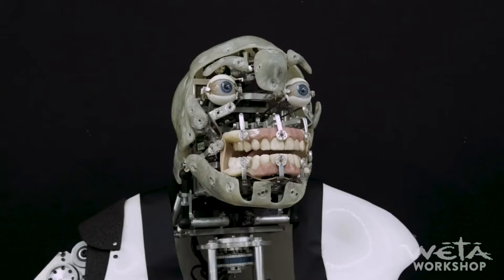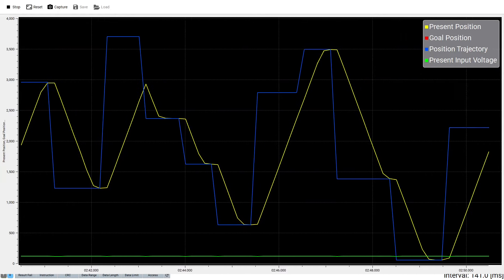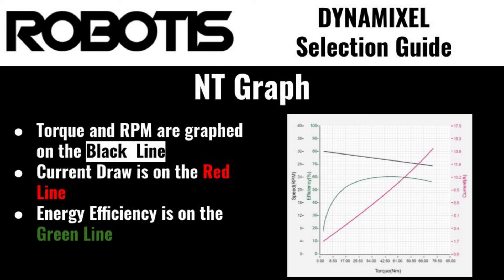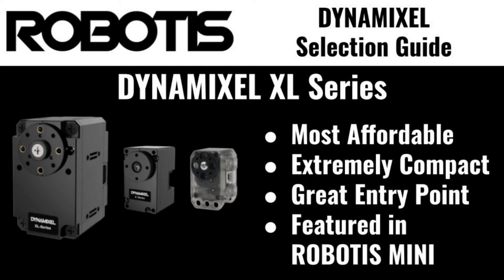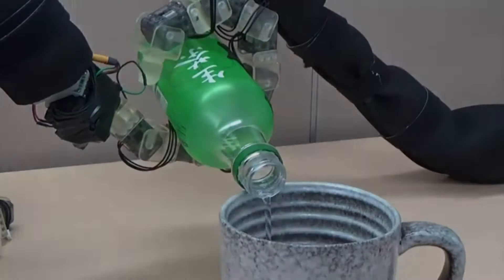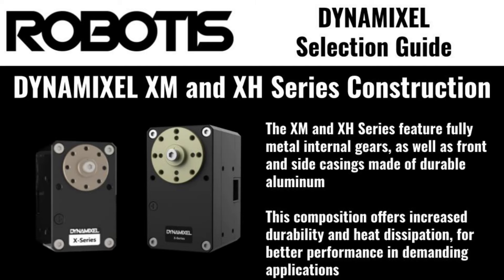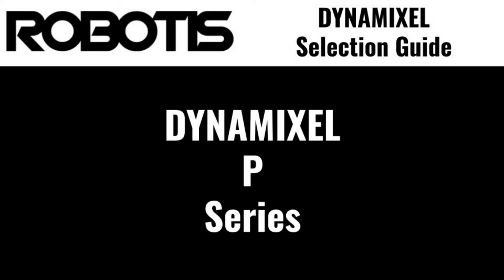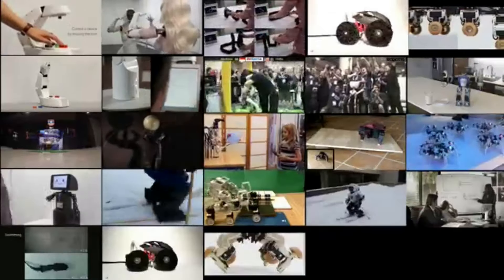DYNAMIXEL Selection Guide (2022)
This DYNAMIXEL Selection Guide will give you an overview of the current DYNAMIXEL Robot Actuators available from ROBOTIS, as well as an idea of what each model of DYNAMIXEL is best suited for.

00:00 Introduction
02:13 Powered by DYNAMIXEL
02:47 General DYNAMIXEL Information
04:34 DYNAMIXEL Series X and P Overview
06:32 DYNAMIXEL XL Series
07:32 DYNAMIXEL XC Series
08:22 DYNAMIXEL XM XH and XD Series
09:30 DYNAMIXEL XW Series
10:11 DYNAMIXEL P Series
11:07 DYD
11:34 Outro